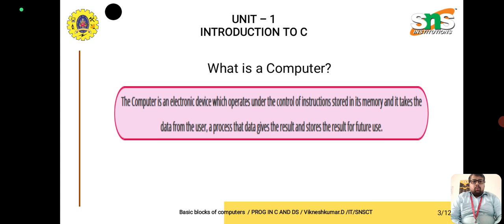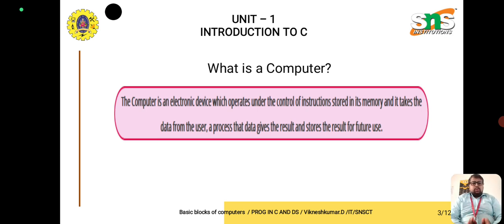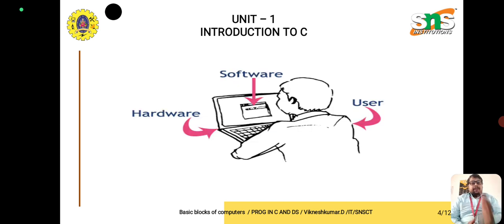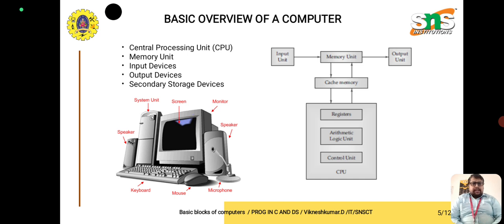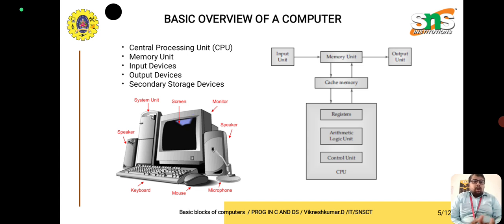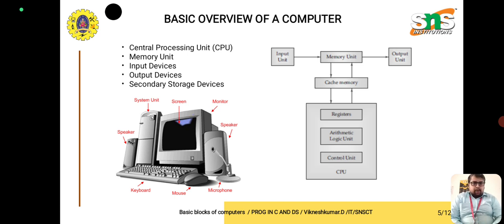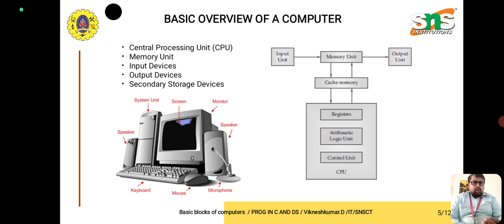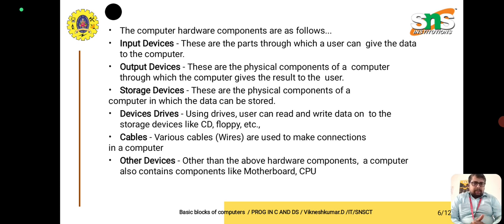basic computer science Video-5